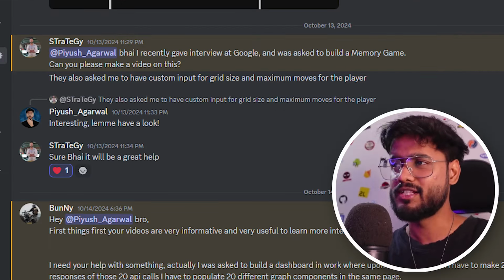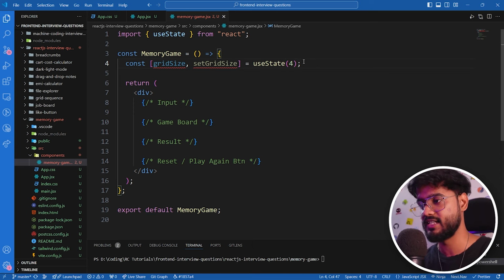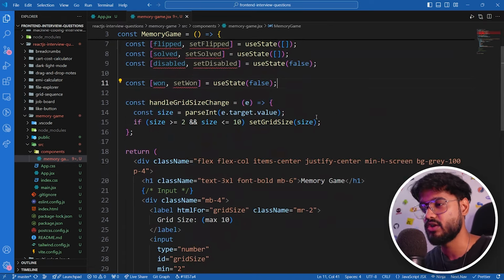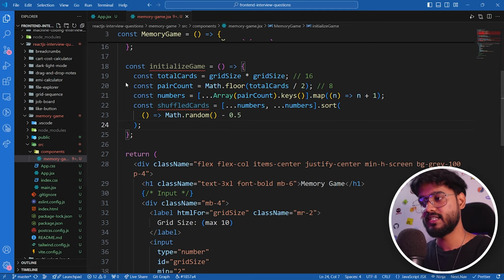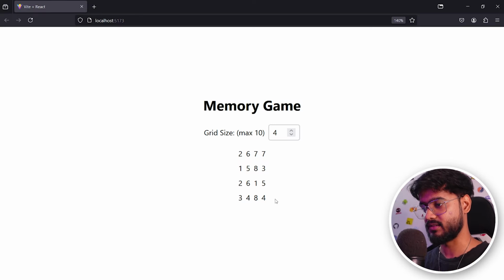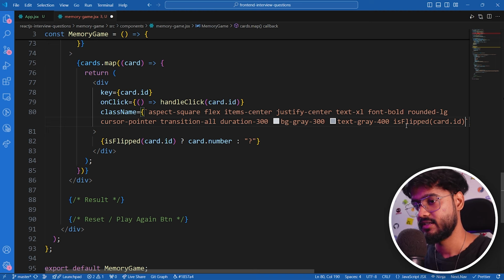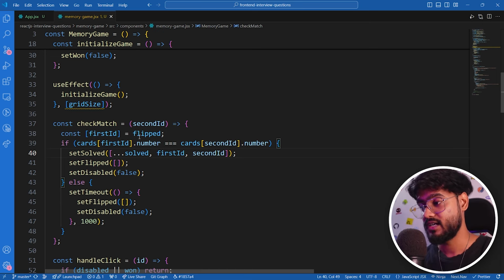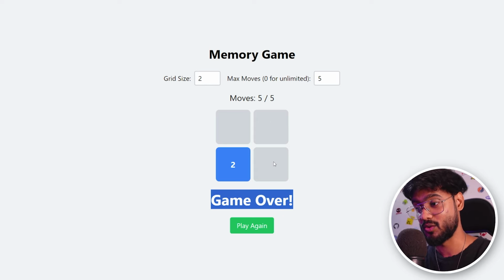React JS Interview Questions ( Memory Game ) - Frontend Machine Coding Interview Experience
React Interview Question on building a Memory Game will be discussed in this video along with tips and tricks to tackle your React JS and JavaScript Questions in Frontend Machine Coding Interviews.

00:00 Intro
01:13 Setup new React JS App
03:47 Planning the App
04:13 Different States of the App
05:38 Dynamic Grid Size Input
09:20 Shuffled Cards
16:51 Game Board
20:42 Card Flip Logic
25:46 Cards match logic
29:21 Winning Logic
32:20 Assignment - Max Moves Logic